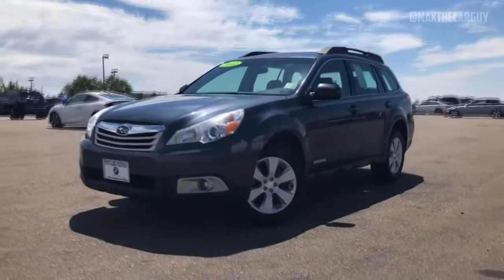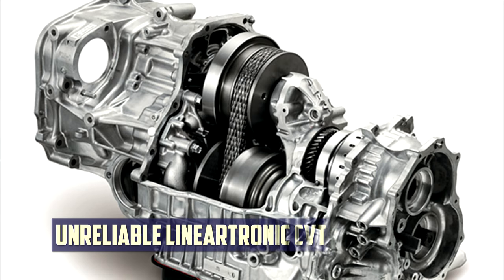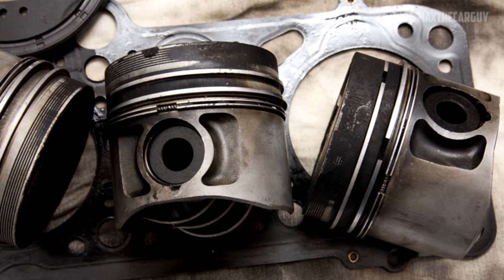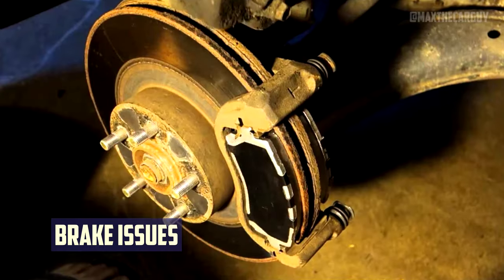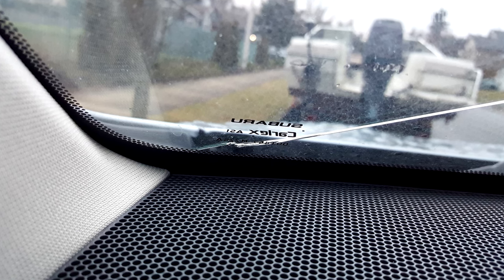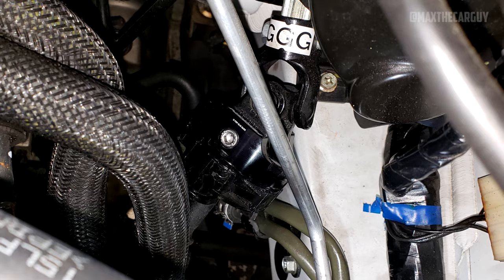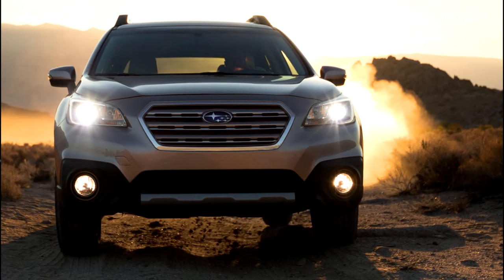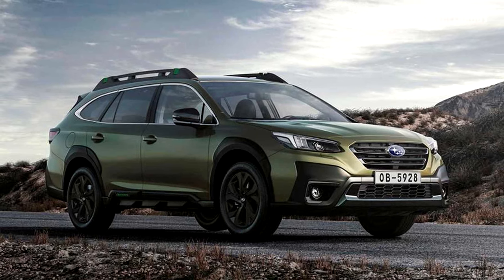TOP 9 Most Common Subaru Outback Problems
In this short video we will talk abouth the most common Subaru Outback problems. These problems are from 2009 onwards and cover the fourth, fifth, and sixth generations.

Timecode:
00:00:00 - Short intro
00:00:28 - Ignition System Problems
00:01:44 - Unreliable Lineartronic CVT
00:02:57 - Excessive Oil Consumption
00:04:14 - Recurrent Battery Failures
00:05:50 - Brake Issues
00:07:03 - Cracked Windshields
00:08:11 - Steering Issues
00:09:09 - Headlights Problems
00:10:08 - Infotainment System Problems
00:11:25 - What Are The Worst Years For a Subaru Outback?